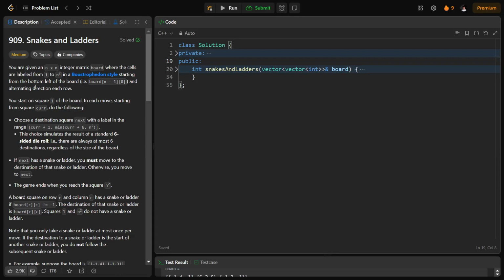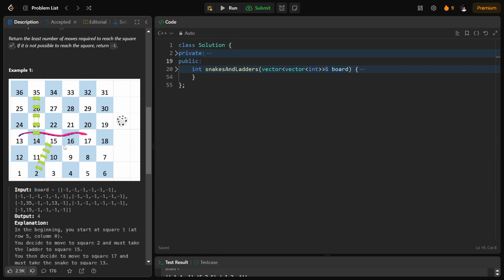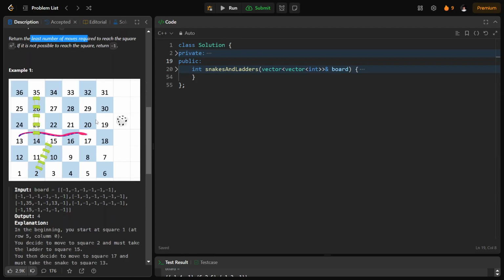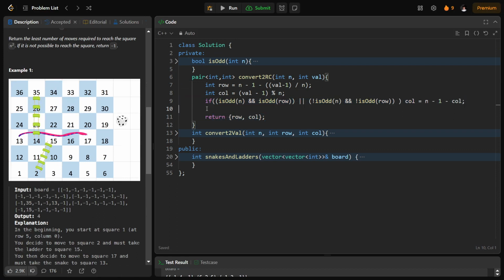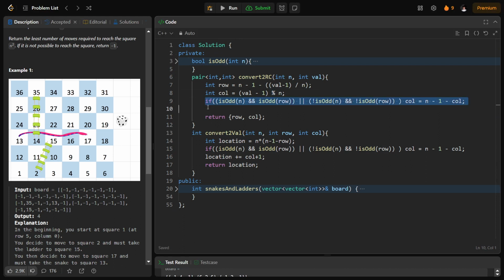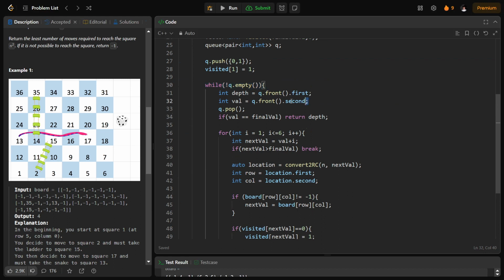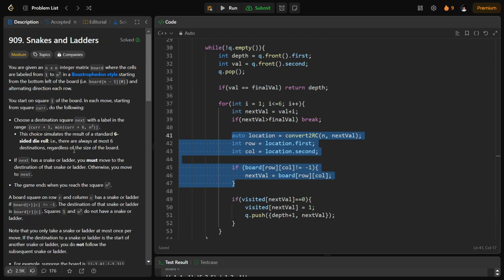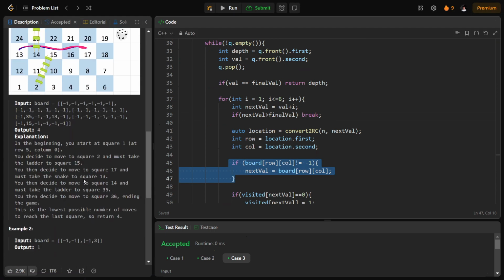Snakes And Ladders - LeetCode 909 | C++